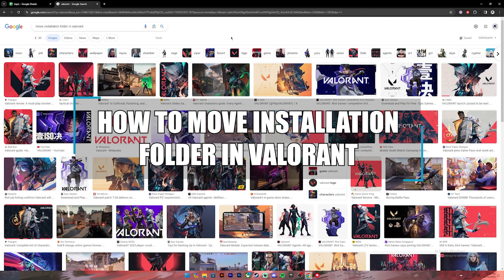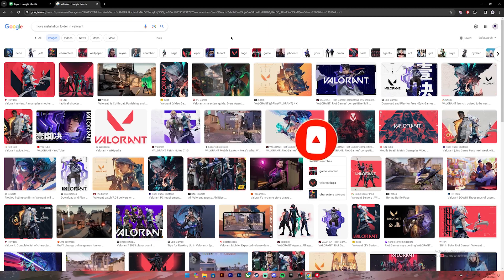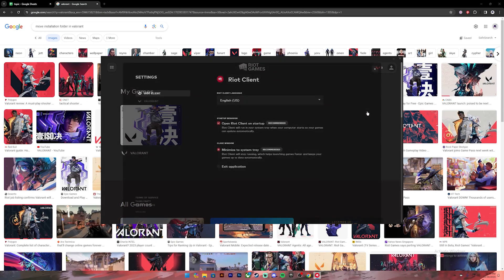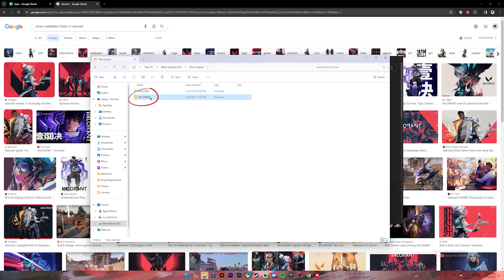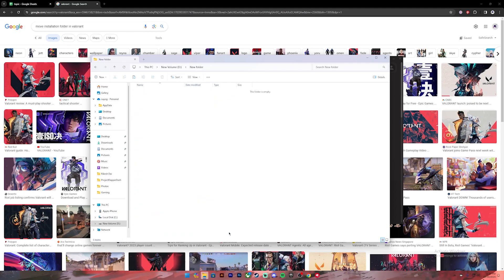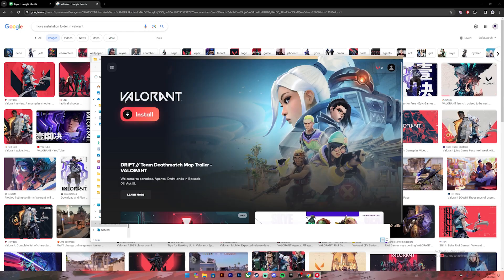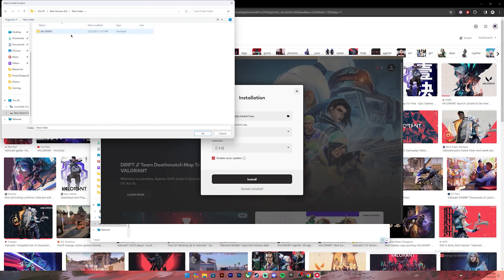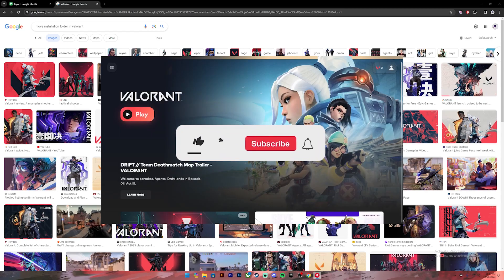How to Move Valorant to Another Drive (2024)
Learn how to move valorant to another drive
Tired of Valorant taking up space on your main drive?  In this quick and easy tutorial, we'll show you how to move your Valorant installation folder to another drive without reinstalling the game!